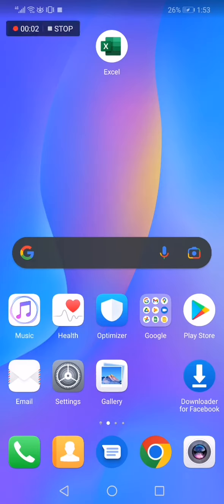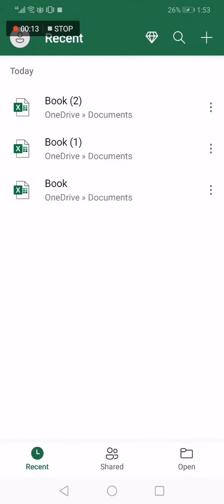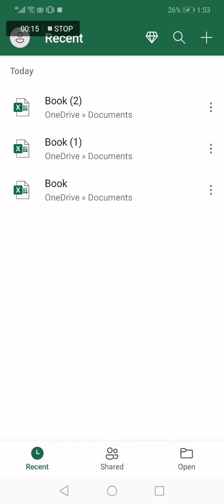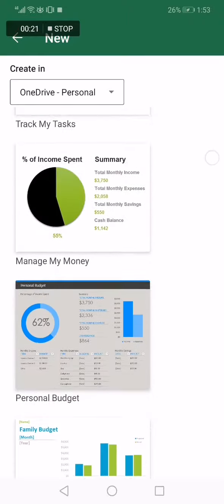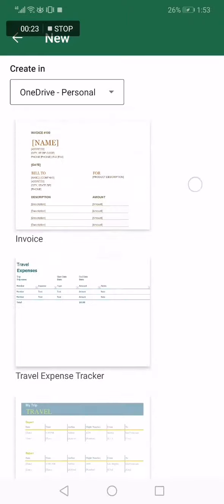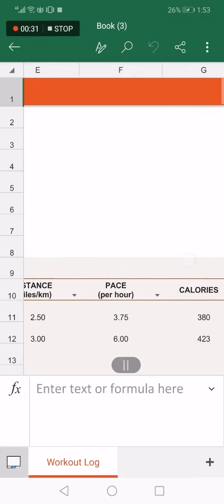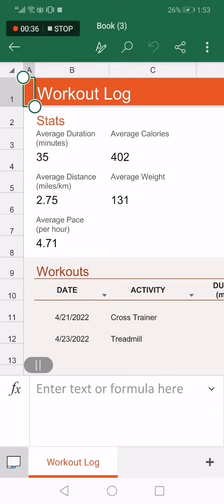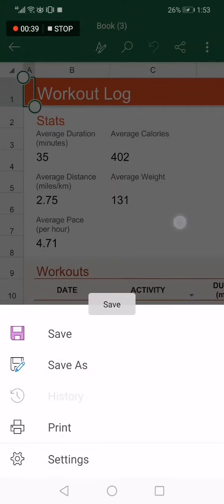How To Create and Make Workout Log on Microsoft Excel Phone App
My idols on YouTube:
Mike Vestil
Ali Abdaal
biaheza
Kevin David
Incognito Money
Sara Finance
Everyday Money
Channel Makers
Vidiq
SuperHumans Life